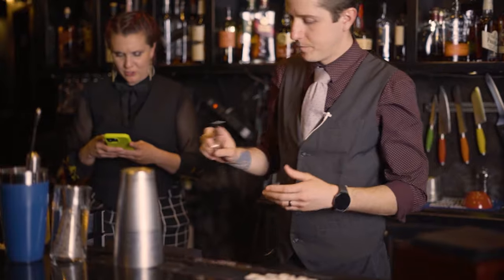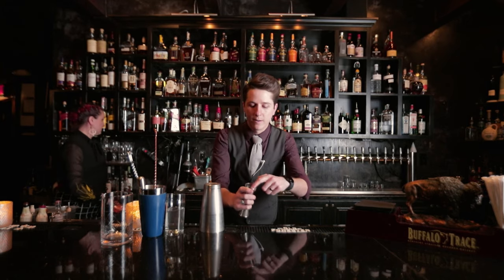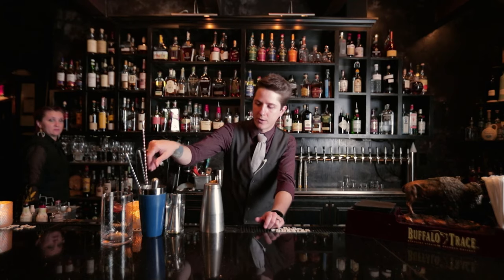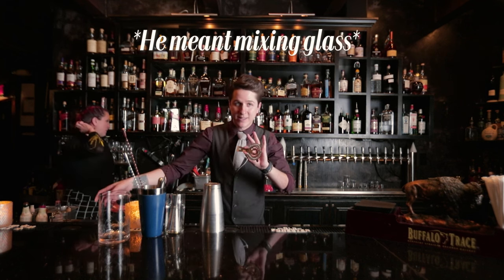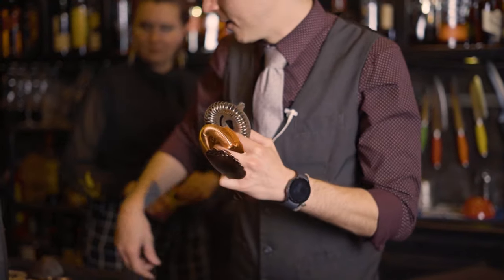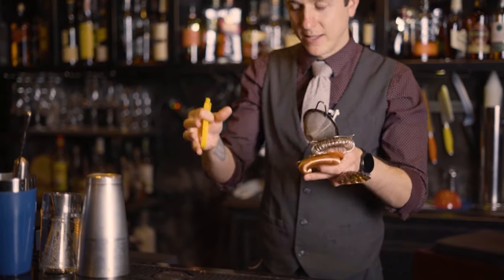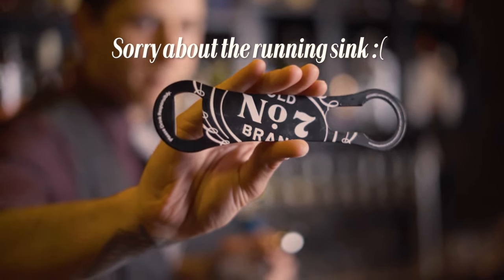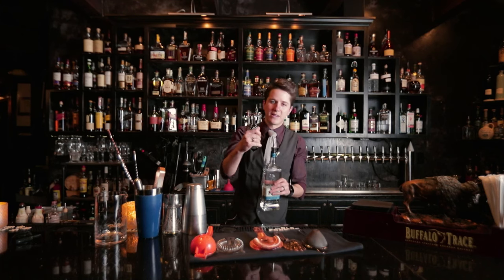Bartending Tools To Make Your Life Easy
Ready to shake things up? 🌟 Dive into the world of bartending with our comprehensive guide to essential bar tools for beginners! 🍸 Whether you're crafting classic cocktails or experimenting with innovative concoctions, having the right tools at your disposal is key. From shakers to strainers, we've got you covered. Tune in to discover the must-have items every aspiring bartender needs in their arsenal. 🎉

And don't forget to come in for some of our delicious food and cocktails